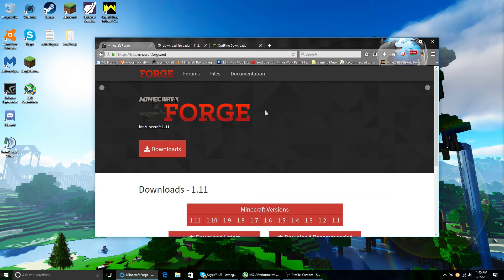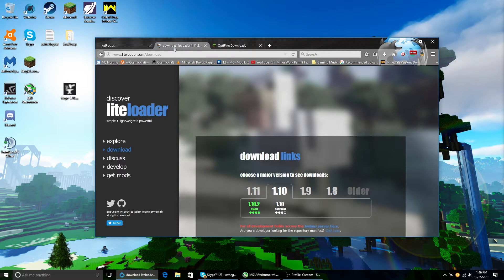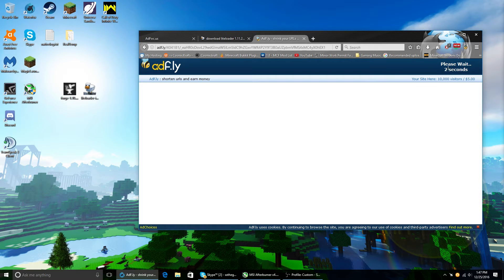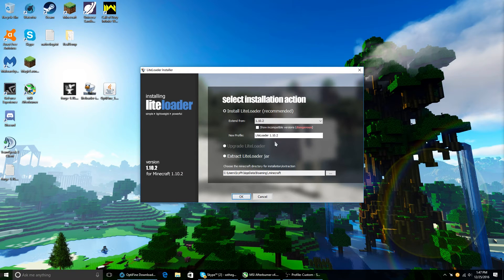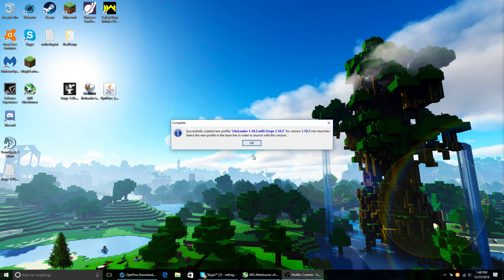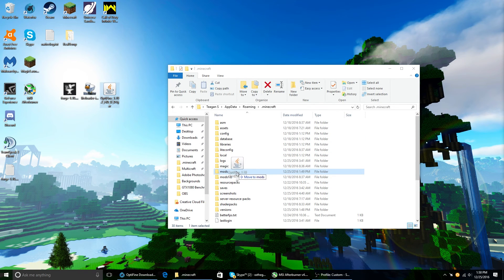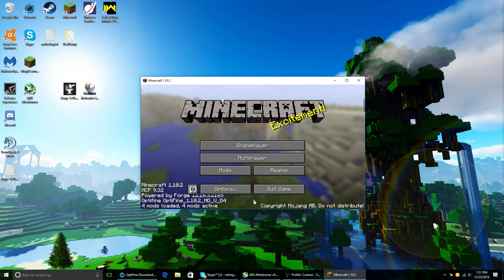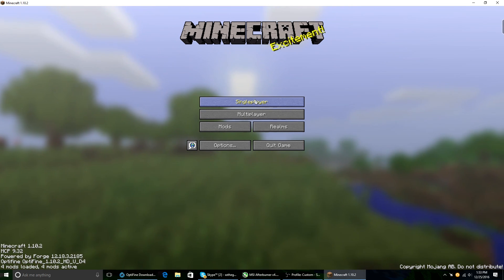How to install Mods 1.5.2+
This tutorial allows you to install any mod.